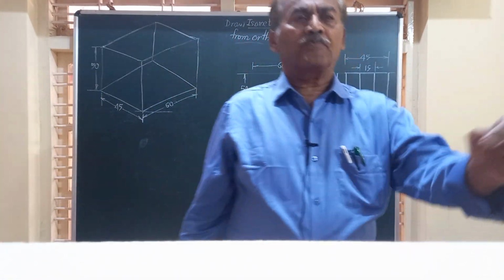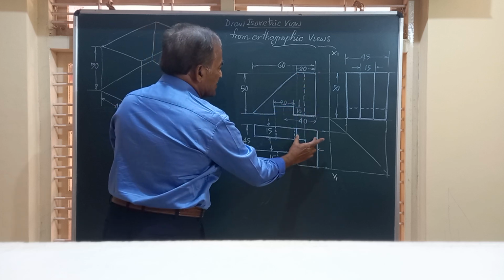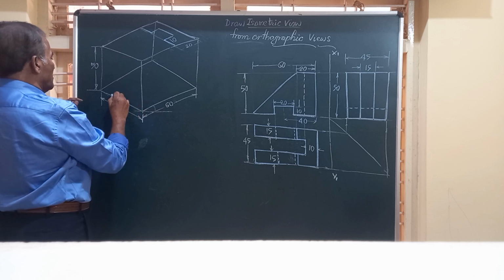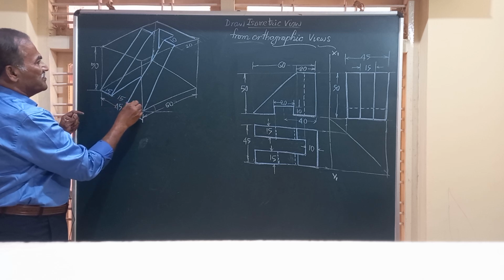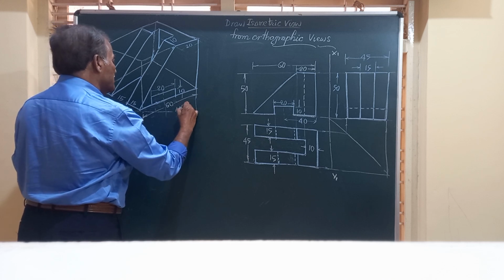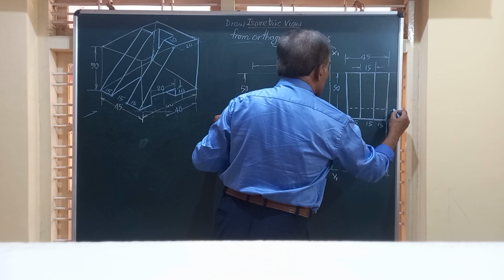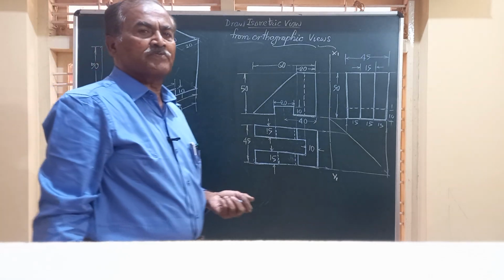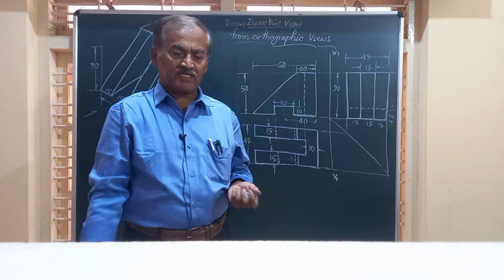Isometric view from orthographic views (video no 388) /Engineering Drawing / Engineering Graphics